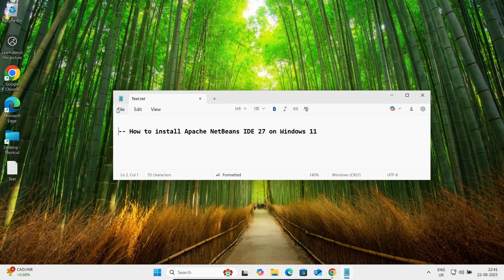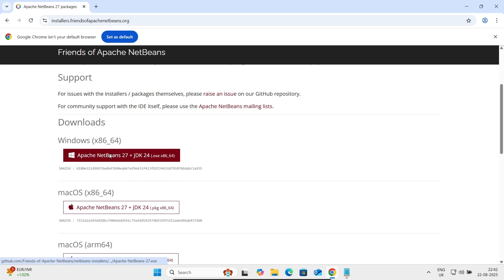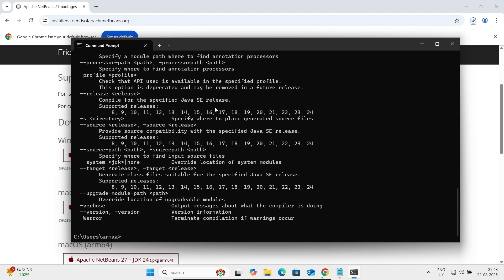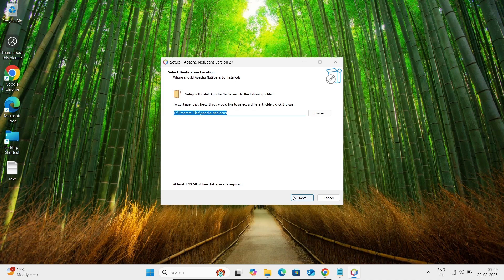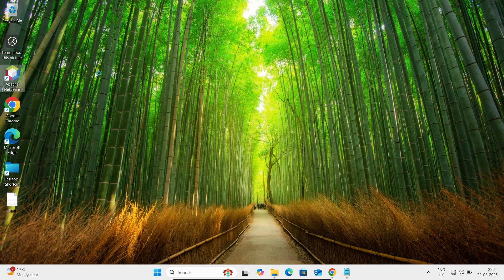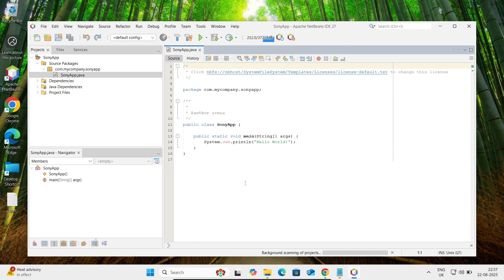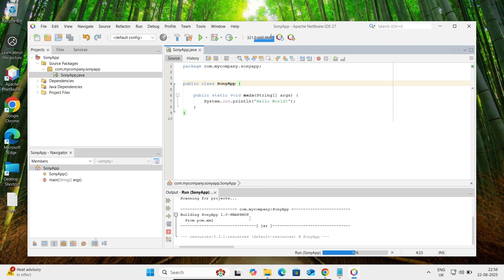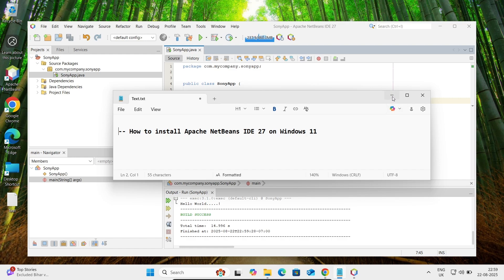How to install Apache NetBeans 27 on Windows 11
install apache netbeans 27
Downloading Apache NetBeans 27
Install apache netbeans 27 windows 10
NetBeans download
Install apache netbeans 27 android
Install apache netbeans 27 ubuntu
Install apache netbeans 27 download
Install apache netbeans 27 windows 7
How to install NetBeans